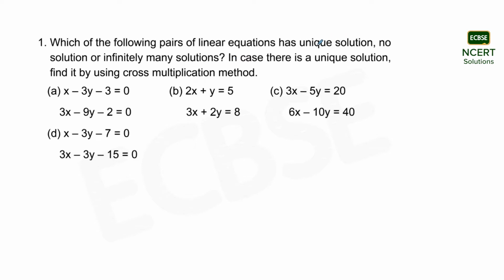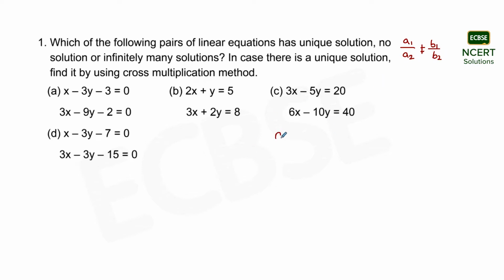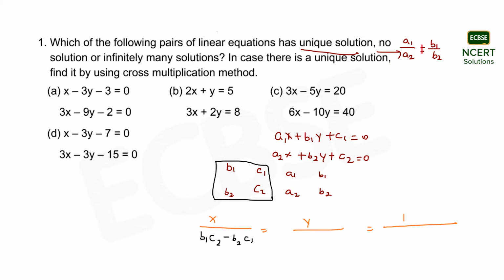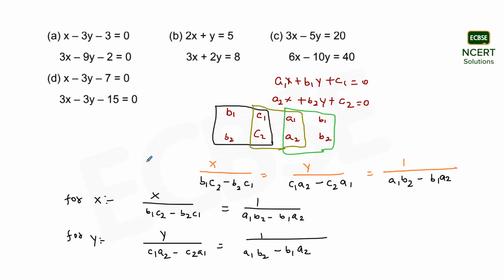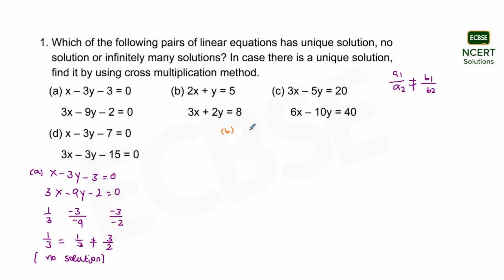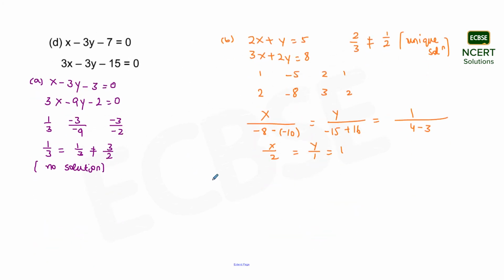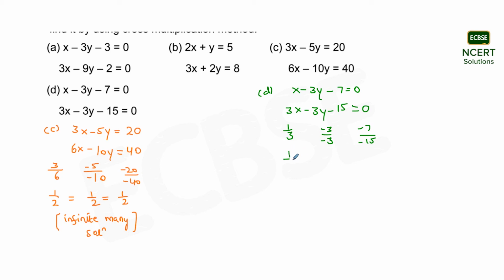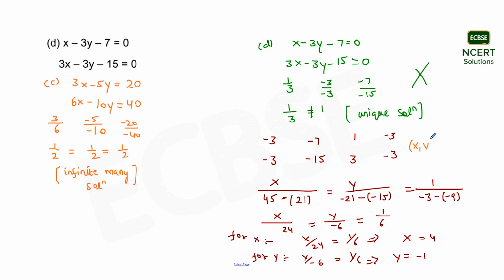Ex.3.5 Q1 Pair of Linear Equations in Two Variables- NCERT Mathematics Class 10 | English